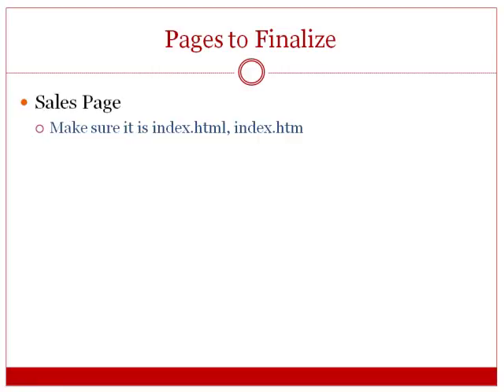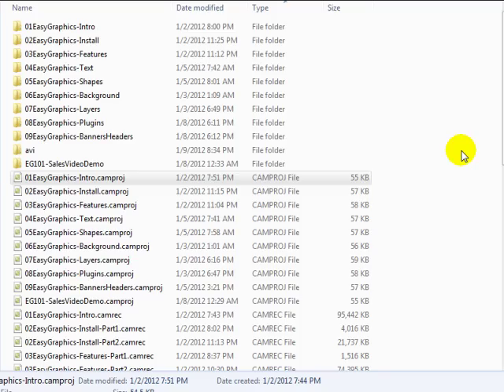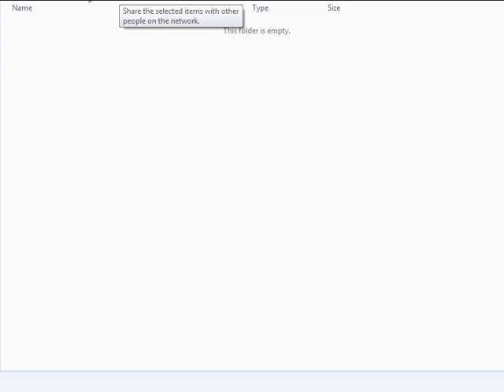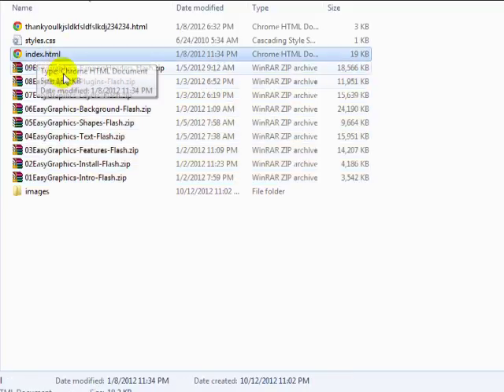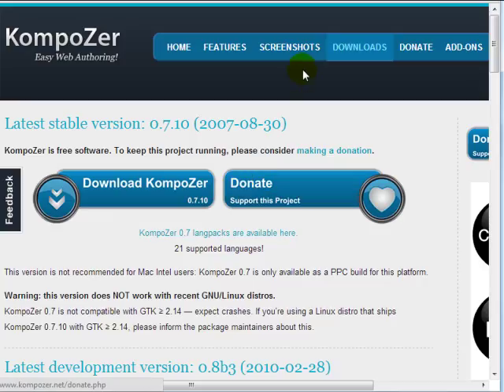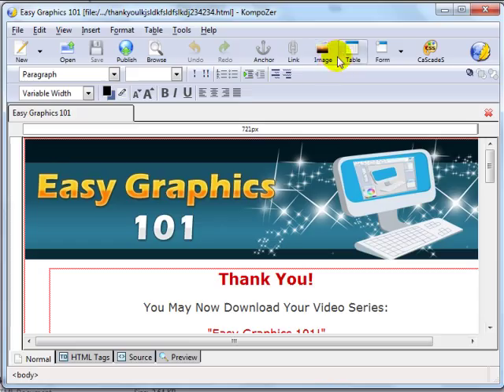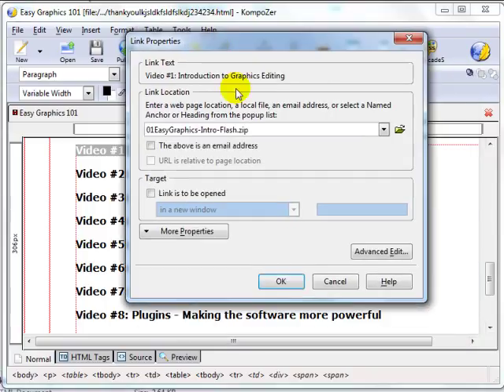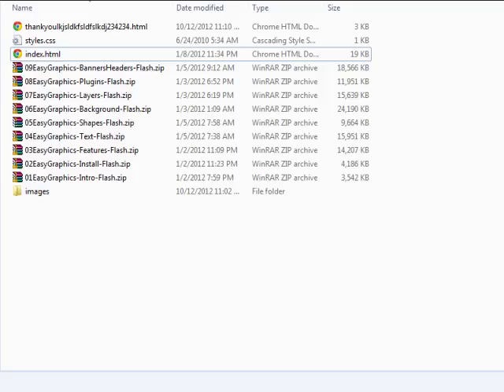04- Finalize Pages - JVZoo Affiliate Explosion!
04-  Finalize Pages - JVZoo Affiliate Explosion!

 Read eBooks using the FREE Kindle App: